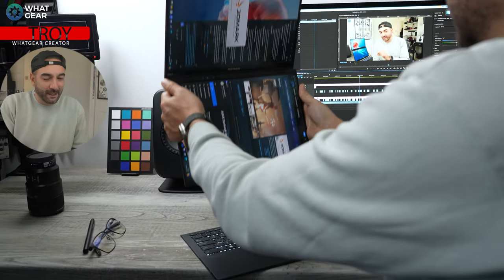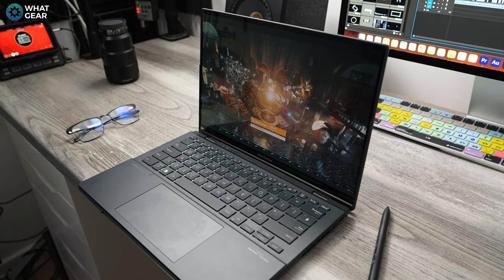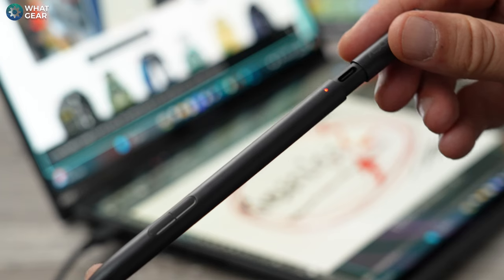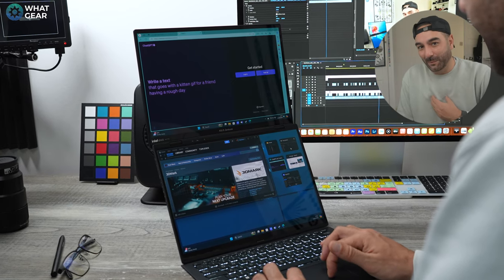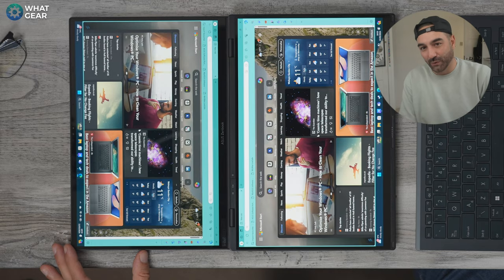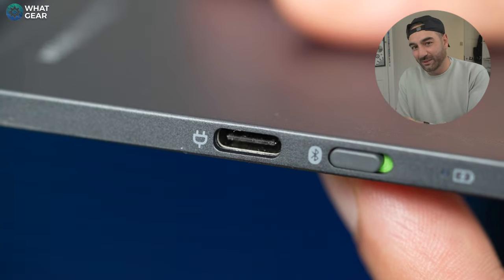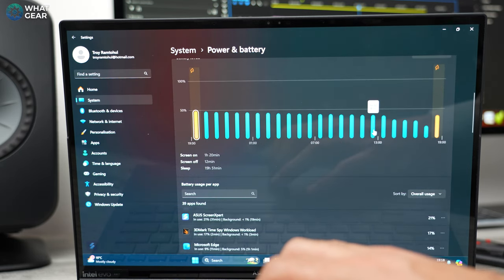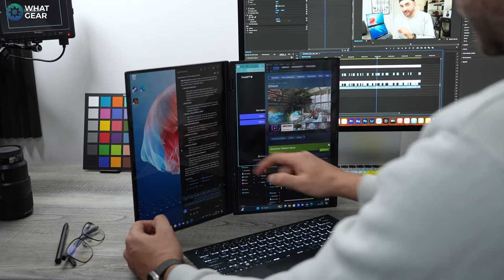This Laptop Could Make Me Switch BACK TO WINDOWS! - Asus Zenbook Duo 2024 Review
The Asus ZenBook Duo might be the ultimate machine for on-the-go productivity. With its groundbreaking dual-screen design, this laptop is so impressive it might just convince you to set aside your MacBook and make the leap back to Windows! In this video I uncover why the ZenBook Duo is not like the others!

Price on Amazon [EU]
Amazon price [US]